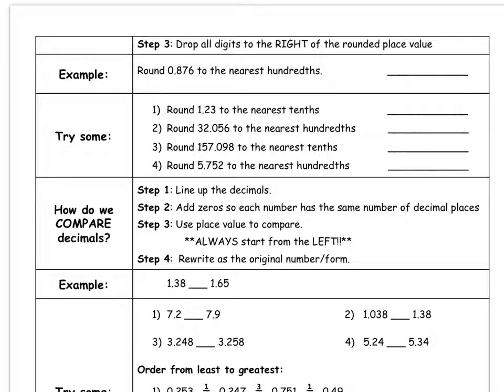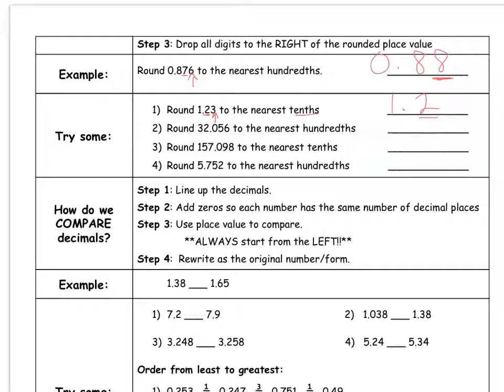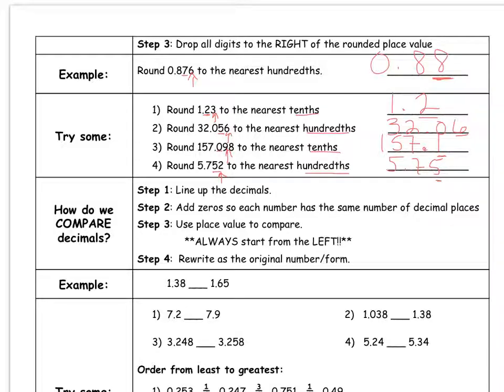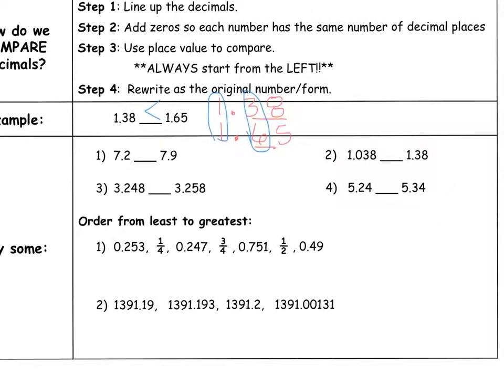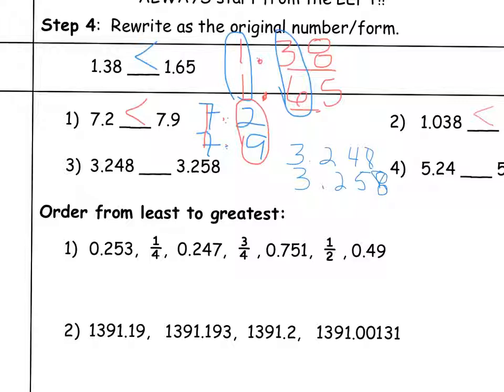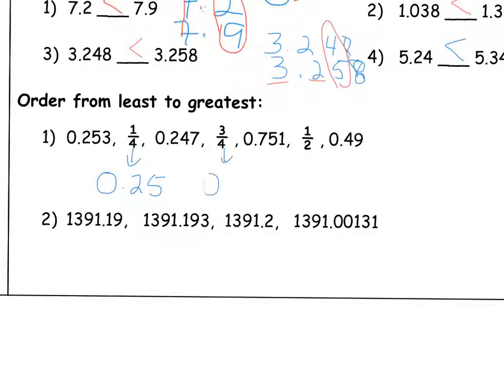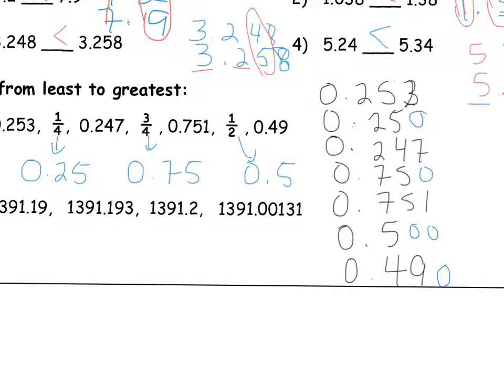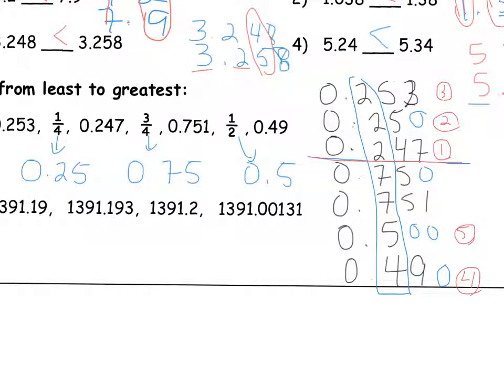Decimal Basics Part 2